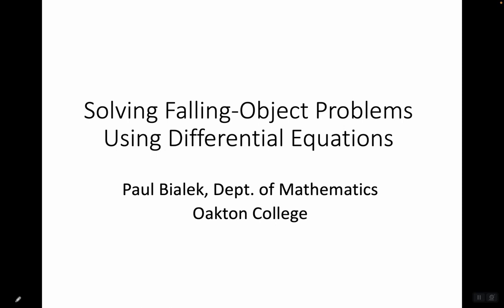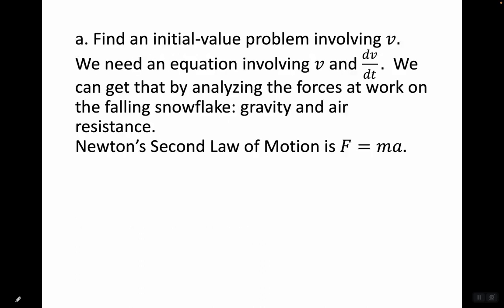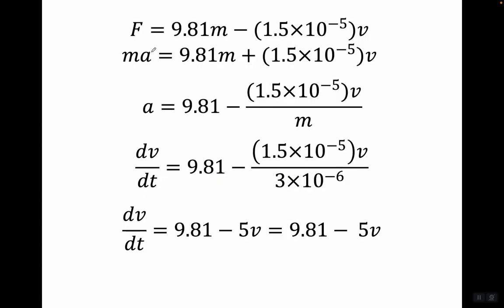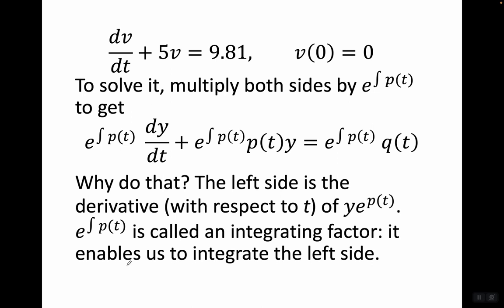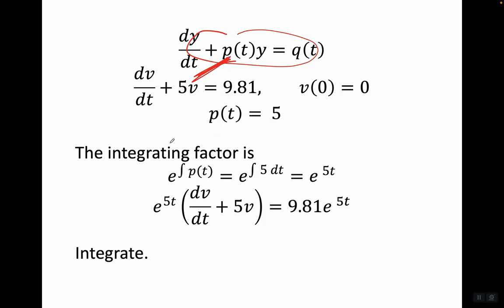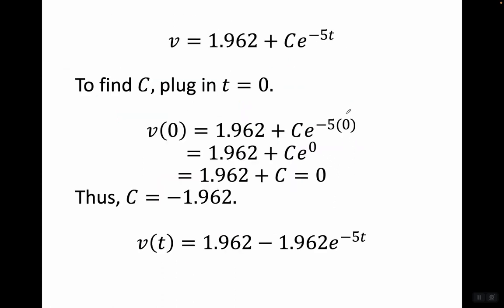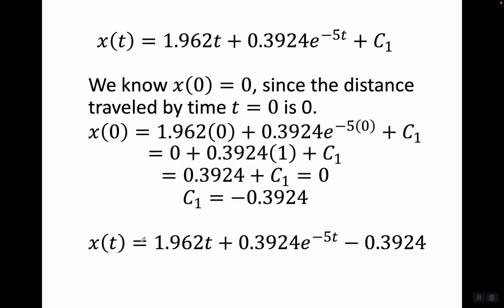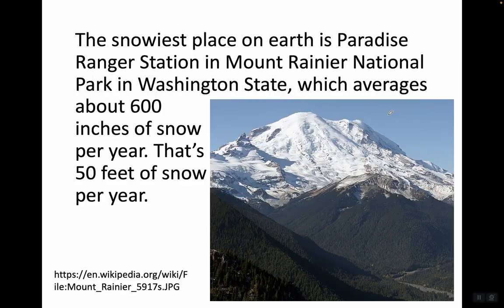Solving Falling Object Problems Using Differential Equations